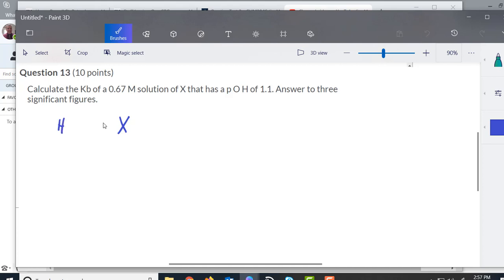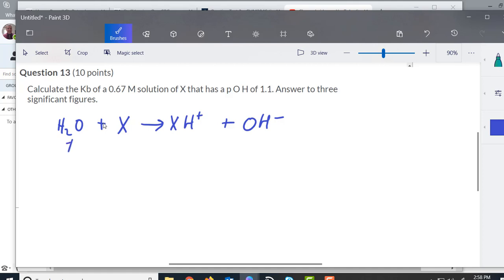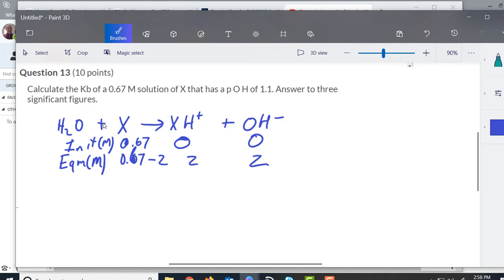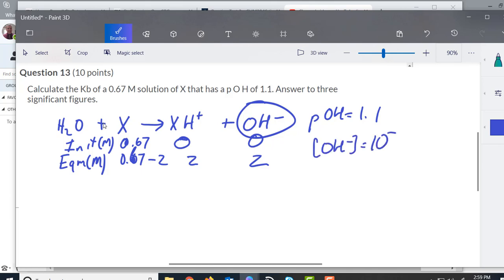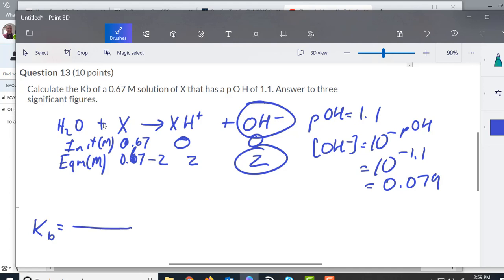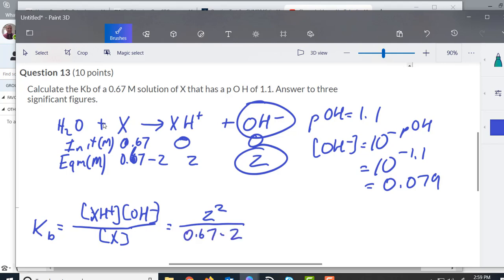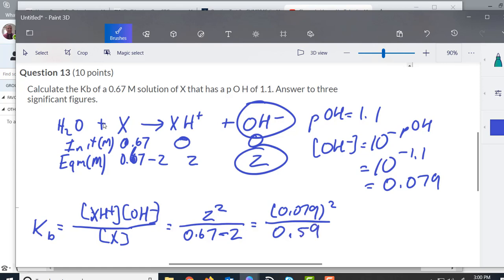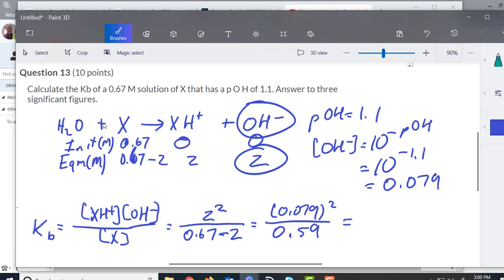CHM 2046 Practice Test 2 Q 13